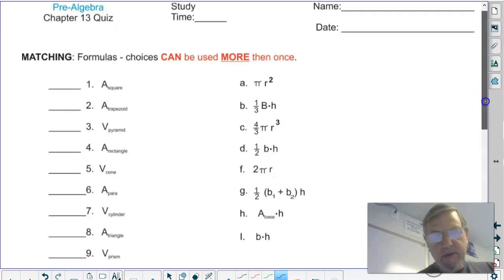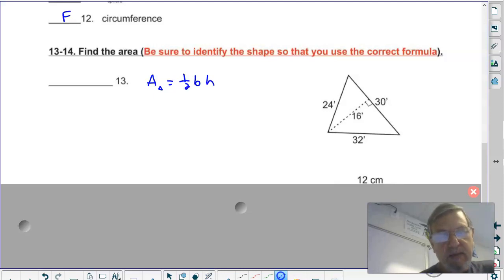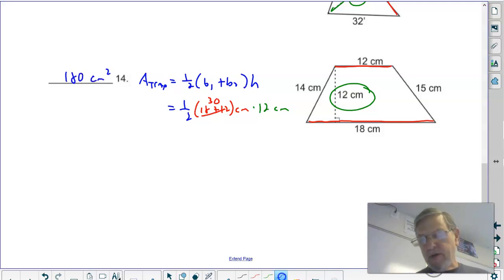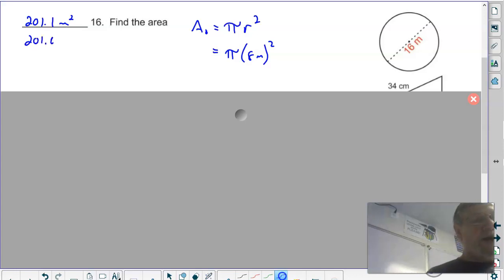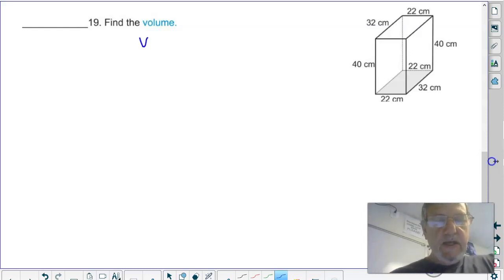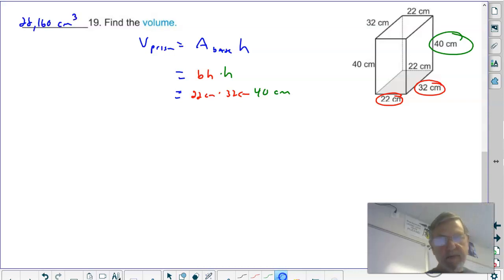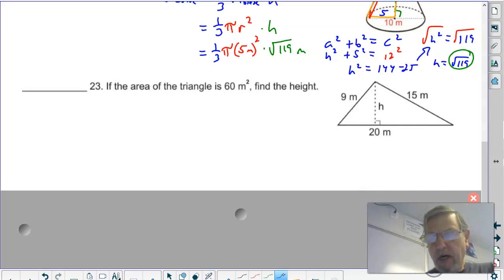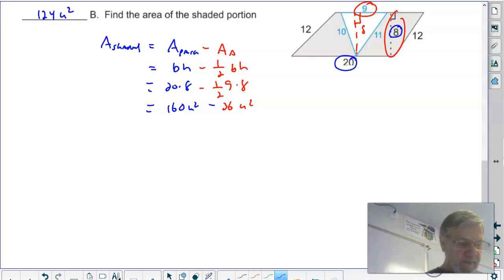Pre-Algebra Chapter 13 Quiz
Area and volume.